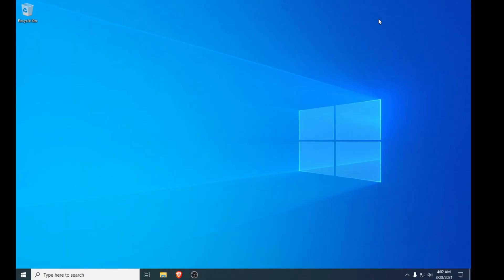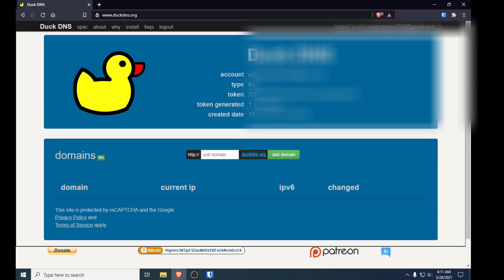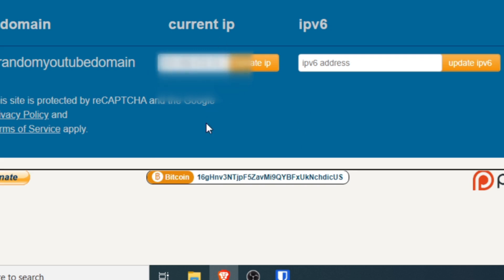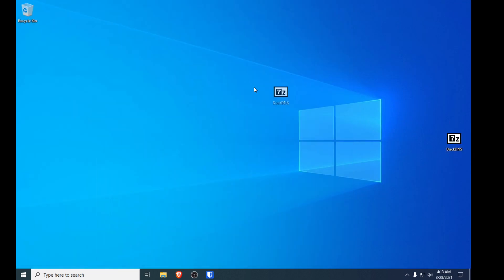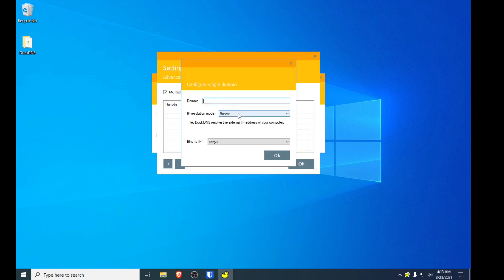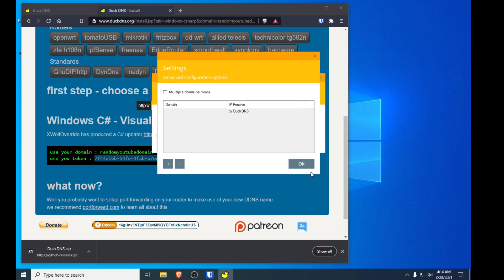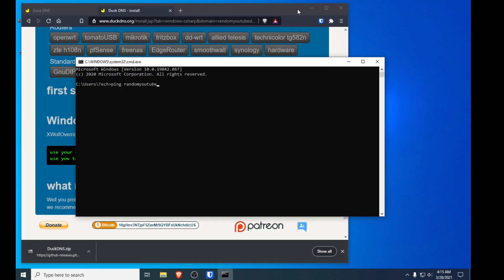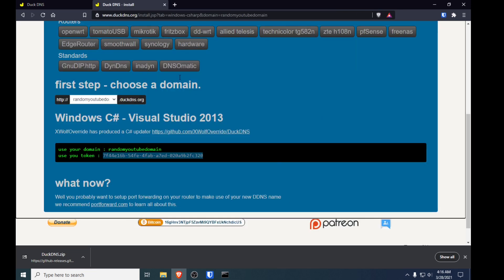DuckDNS -Full set-up and installation ||| Free DynamicDNS ||| Tech Talk 2000